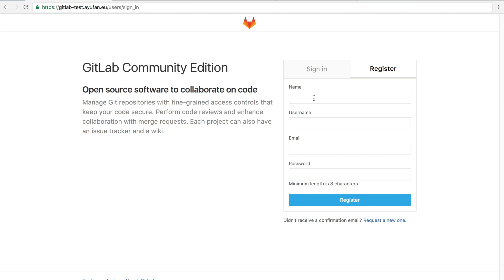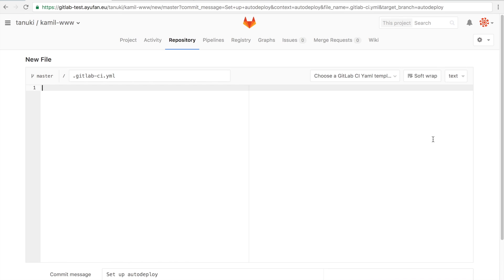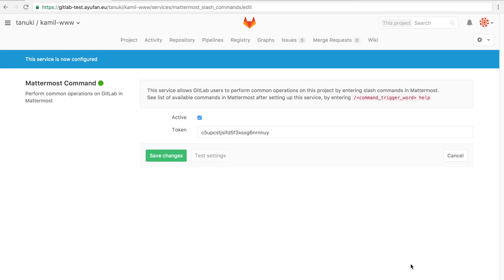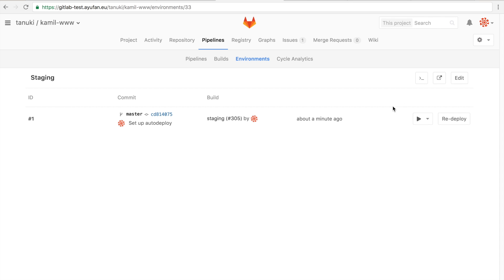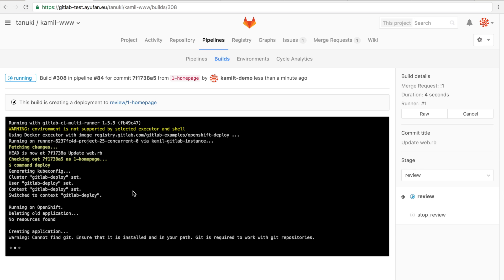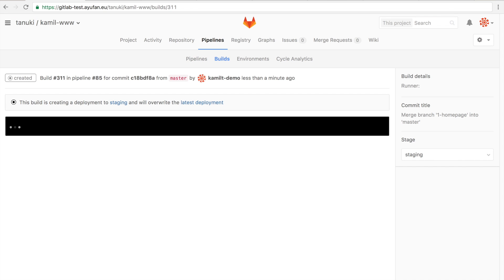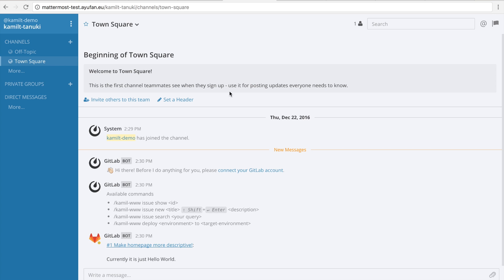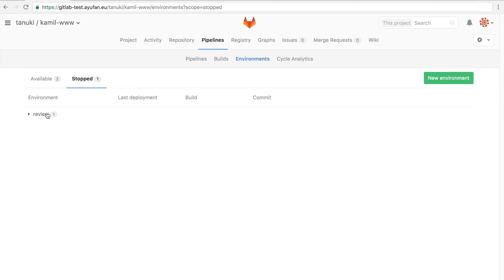Auto Deploy: from Idea to Production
With GitLab 8.15 we're introducing Auto Deploy, allowing you to very quickly and easily deploy your applications to your kubernetes cluster, complete with multiple environments and review apps.